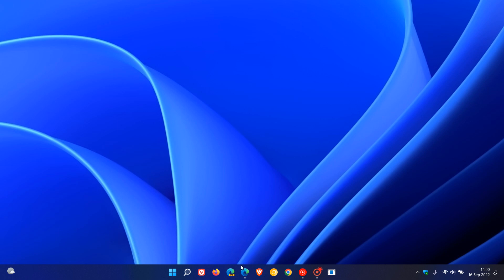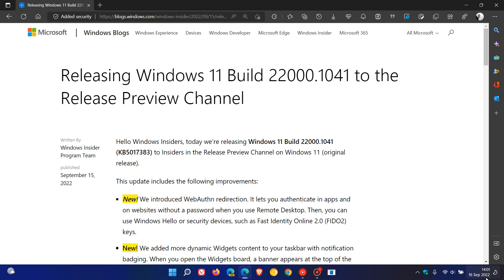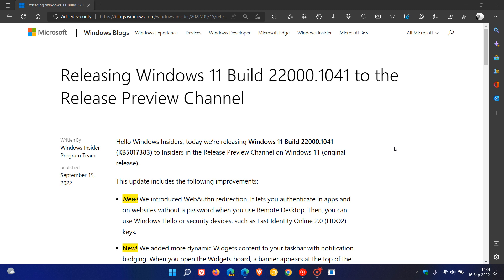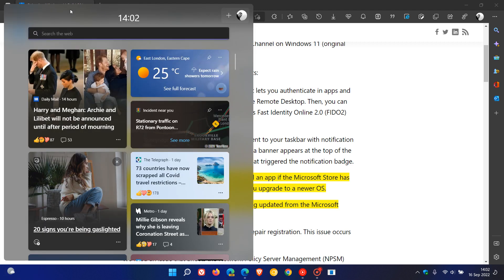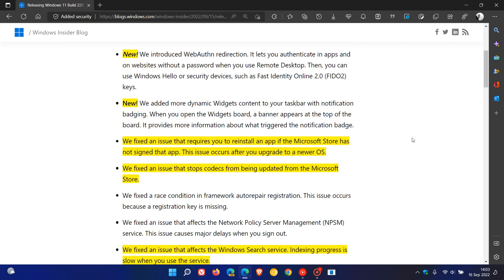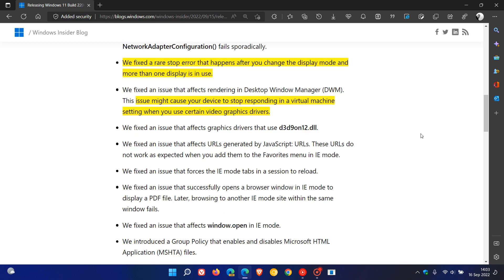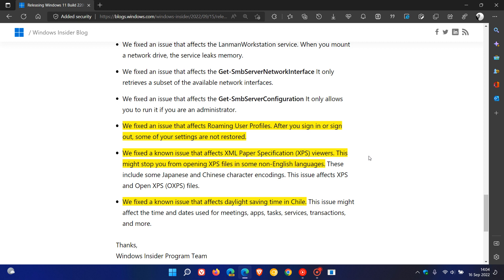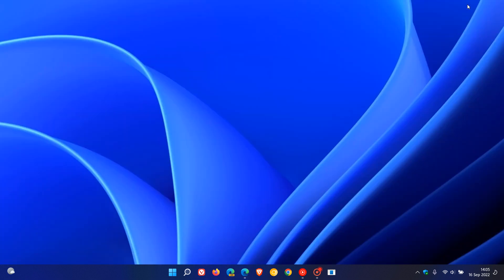Microsoft is finalizing Windows 11 KB5017383 in Release Preview with new dynamic Widgets and fixes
This latest optional update (now in final testing) includes 2 new features, letting you authenticate in apps and on websites without a password when you use Remote Desktop, added more dynamic Widgets content to the taskbar with notification badging, numerous bug fixes and improvements. The update pushes Windows 11 to build 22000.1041 and will be released to the Stable version shortly.